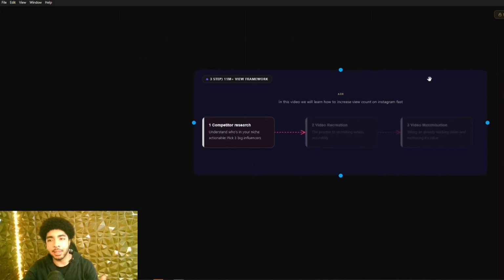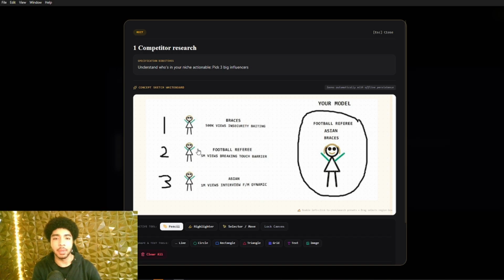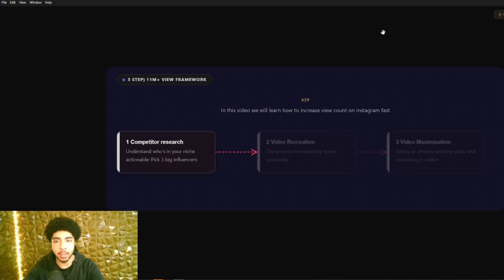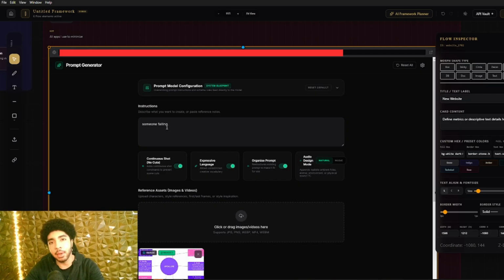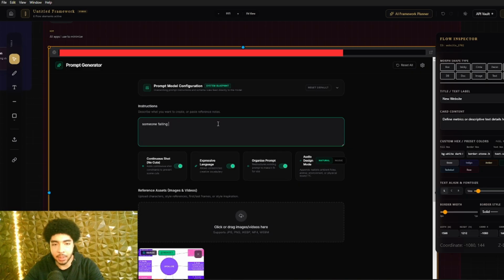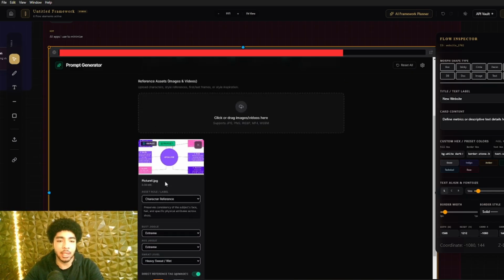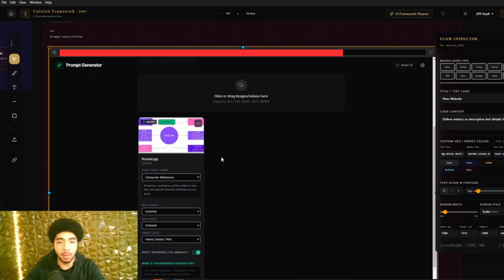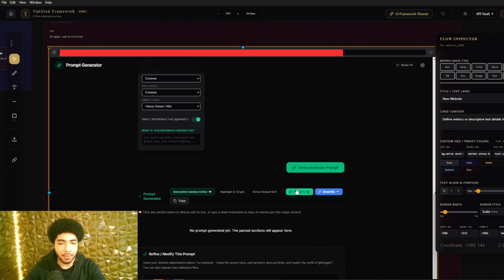11.2m views 1 reel... here's how (AI OFM)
Skool: COMING SOON